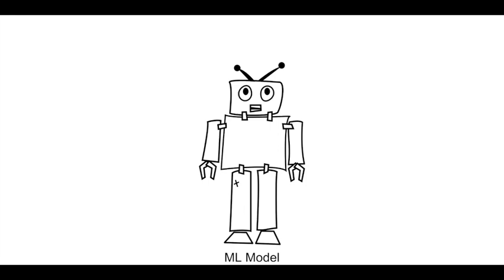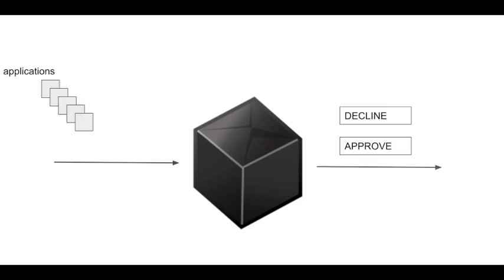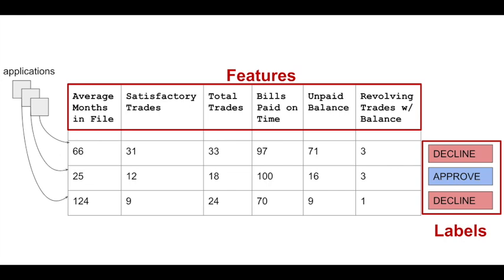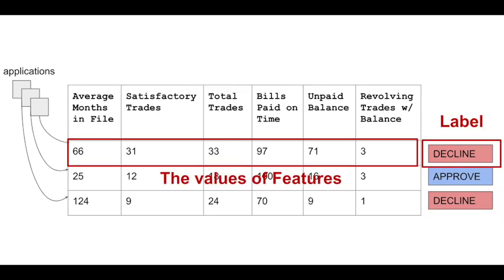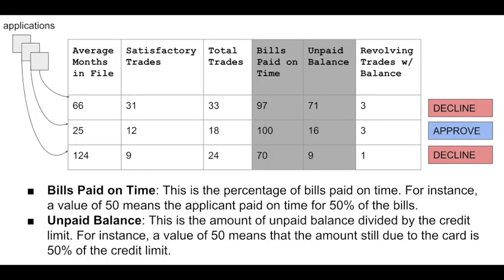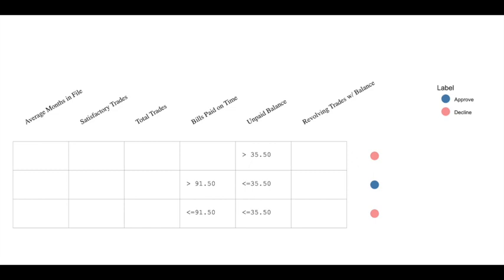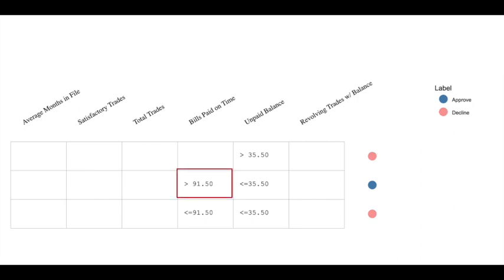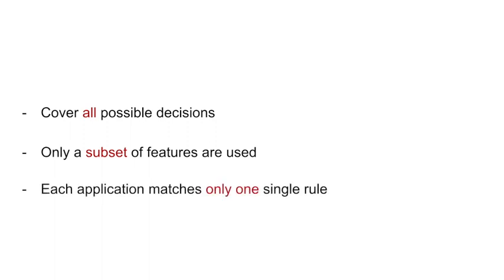SimulationStudy_table+text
This video is about SimulationStudy_table+text